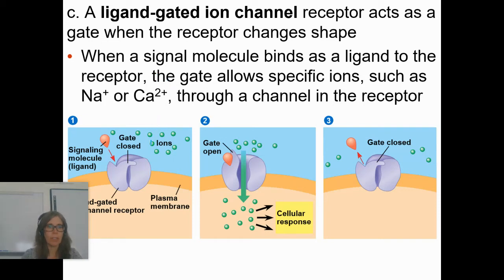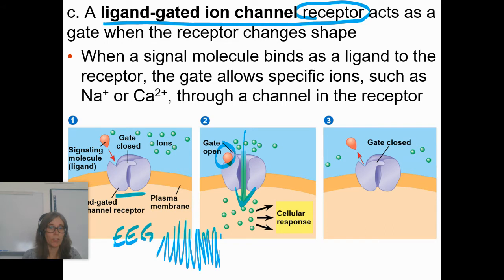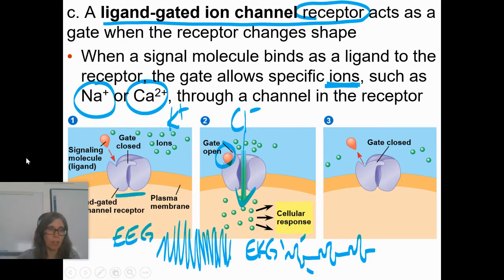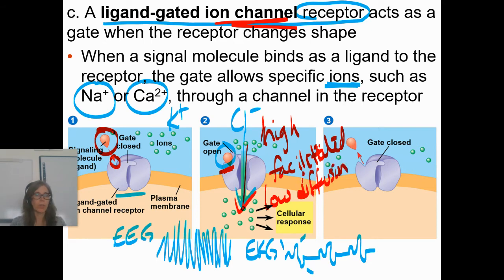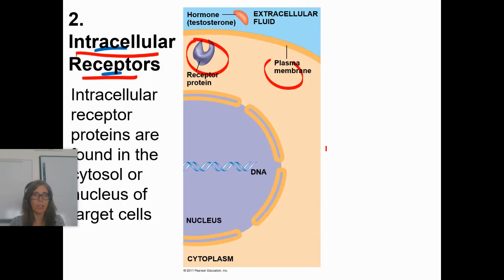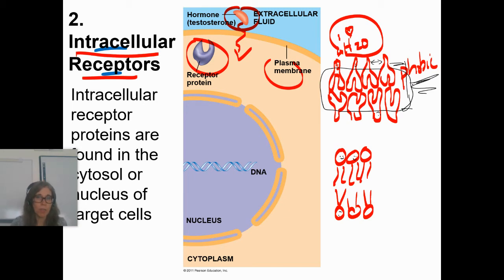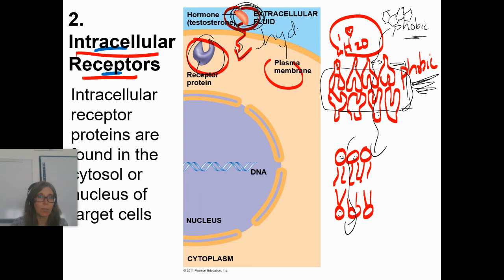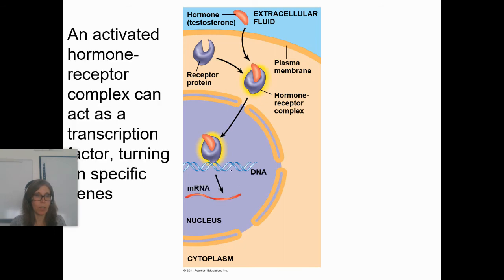04.06 Ligand Gated Ion Channel Receptors and Intracellular Receptors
Ligand gated ion channel receptors allow ions to move through the cell membrane when opened. Intracellular receptors join with hydrophobic ligands to make some change in the cell (often they serve as transcription factors).